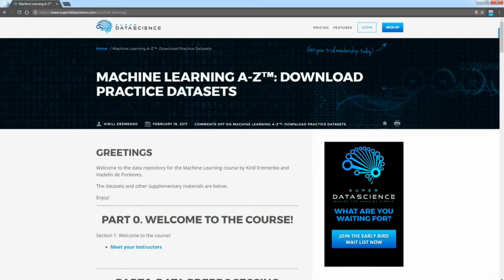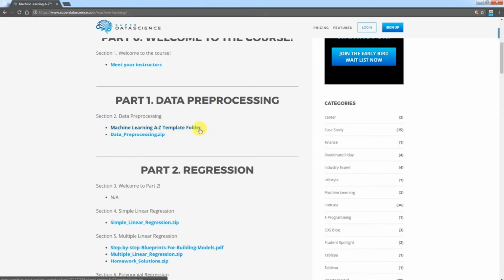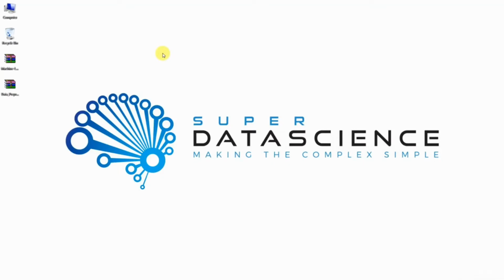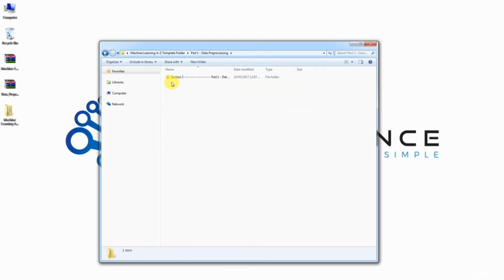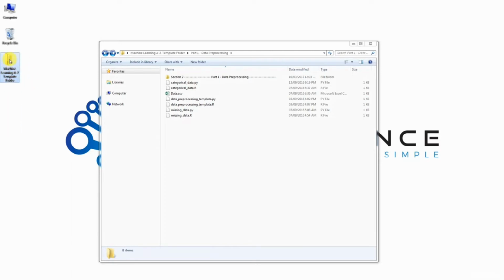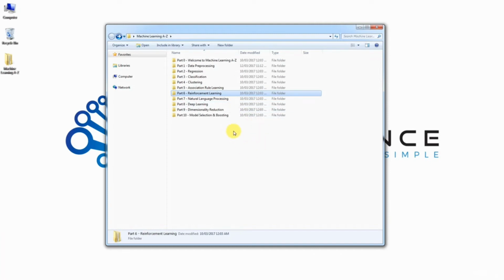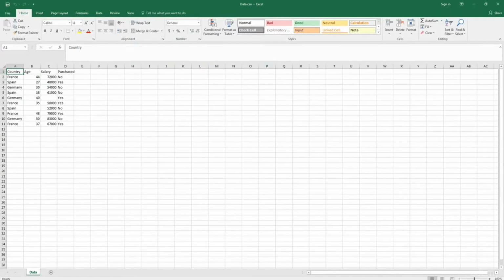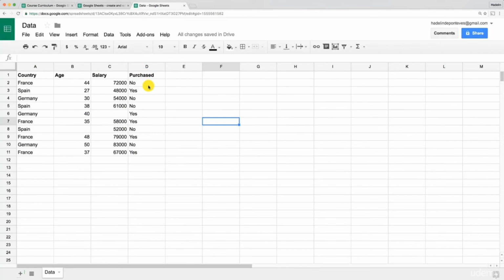Get the data set.video 6-machine learning